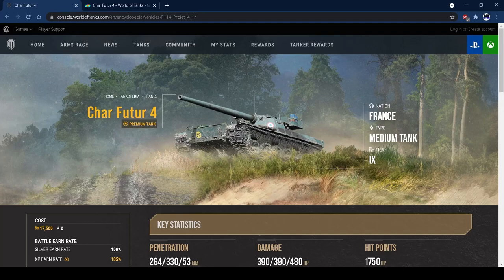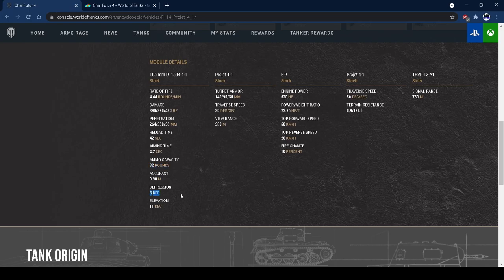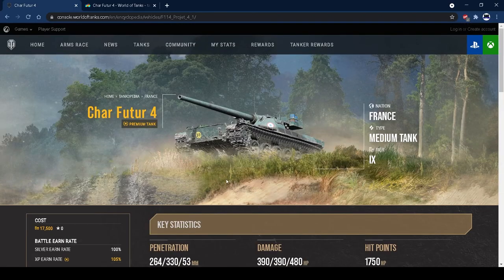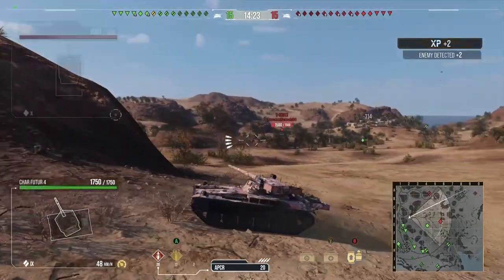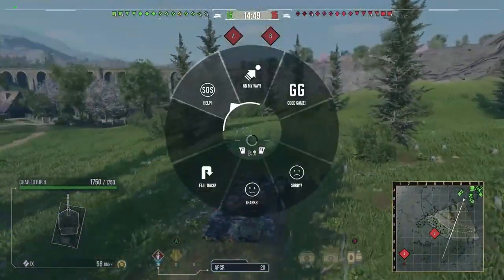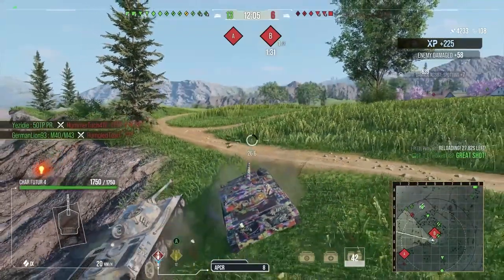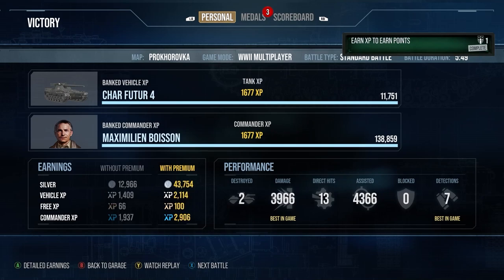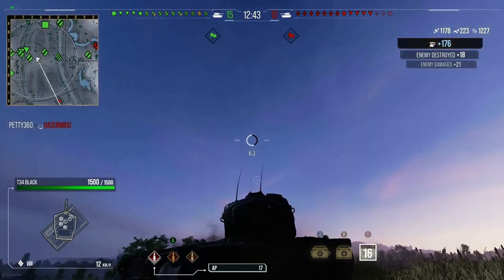Char Futur 4 Is It Worth It? Tank Review ll World of Tanks Console Modern Armour - Wot Console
World of Tanks Console Gameplay and Tank Review of the new French Tier 9 Premium Medium the Char Futur 4 in Wot Console

In world of tanks console modern armour the Char Futur 4 is a pretty damn noice tank but tbh 17k gold is a hell of a lot of money in wot console, especially when you consider its 18k gold to convert free xp for some of the tier X tanks...

Contents:
0:00 Intro
0:14 Stats
11:04 Commander + Equipment Setup
17:30 Game 1
23:50 Game 2
27:45 Game 3
35:00 Game 4
41:34 Outro